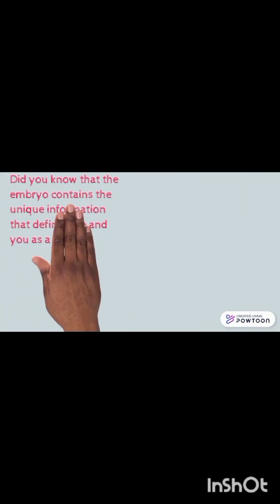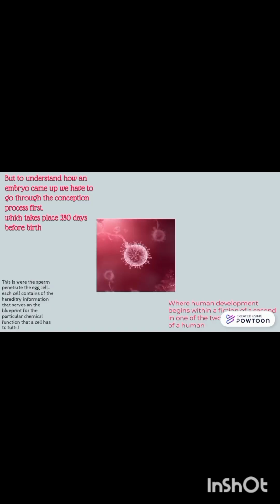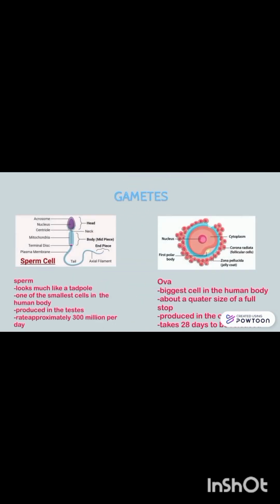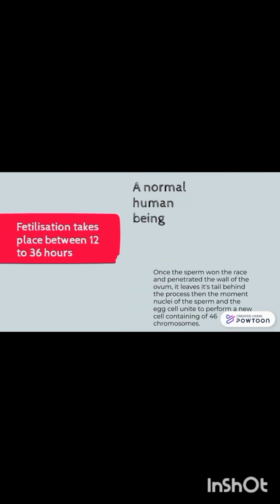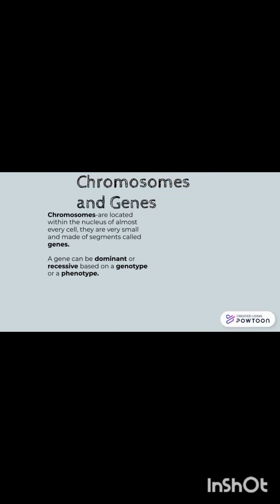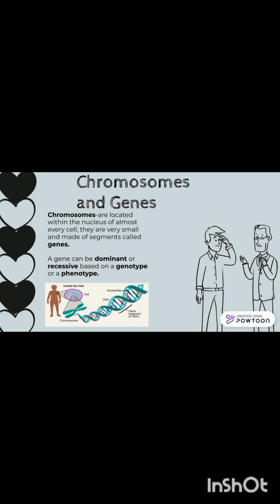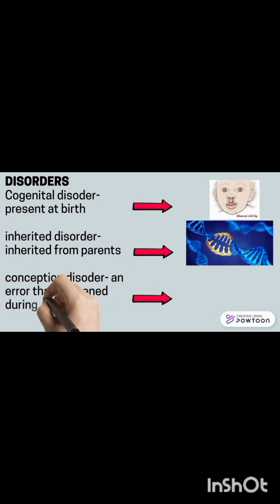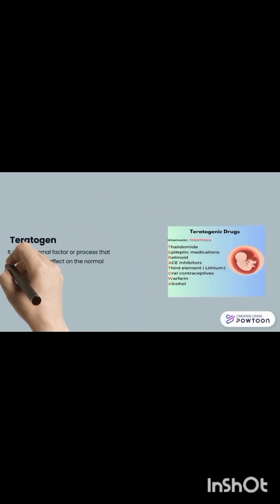OPV 122 Creative video assignment